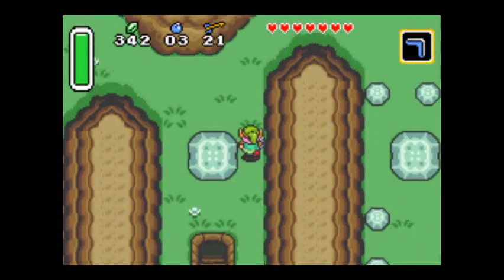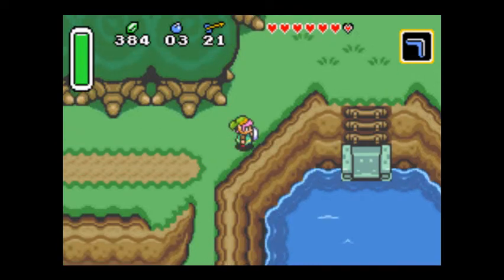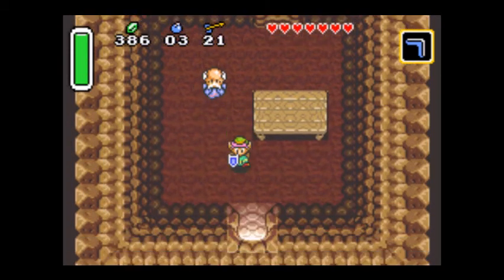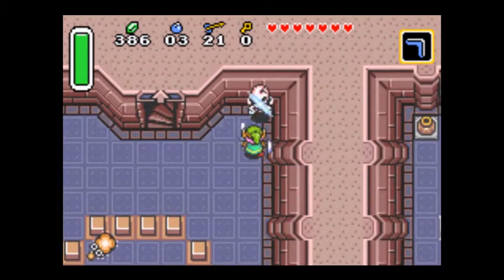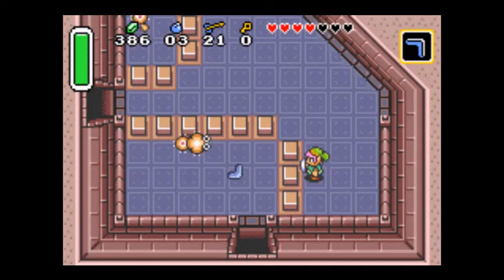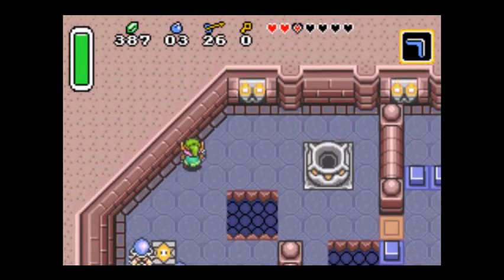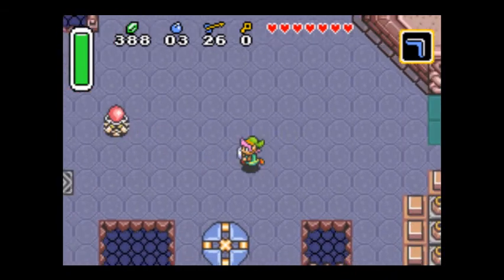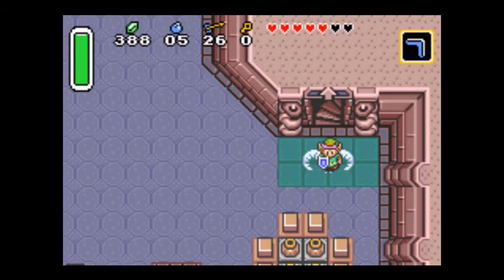Let's Play - Legend of Zelda: A Link to the Past - Part 5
The first 9 episodes of this will be devoid of almost all ingame sound due to an error on my part. This should hopefully be resolved after Episode 9, though. I'm well aware that I am not funny, so I tend not to make many jokes. And the jokes I do make even made me cringe as I was reviewing them. Also, the audio is slightly off sync. For the most part, the audio is ahead of the video. I can handle criticism, so feel free to tell me what I've done wrong and I'll try to improve.